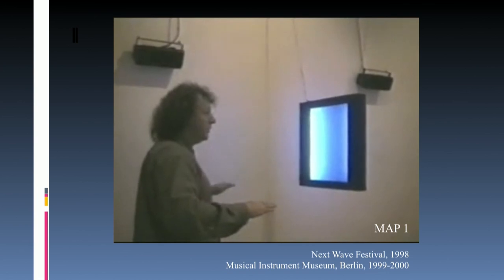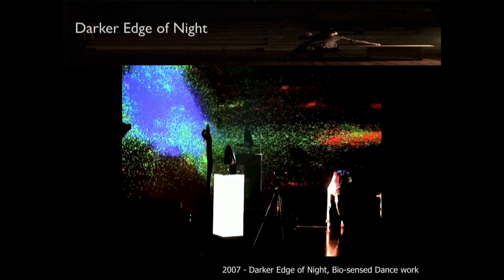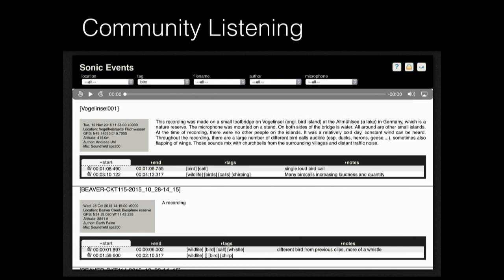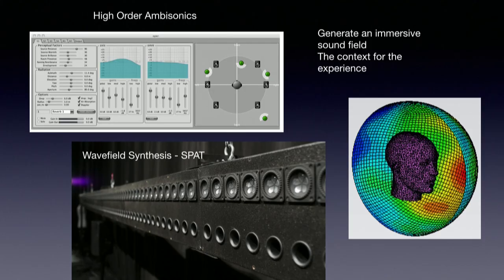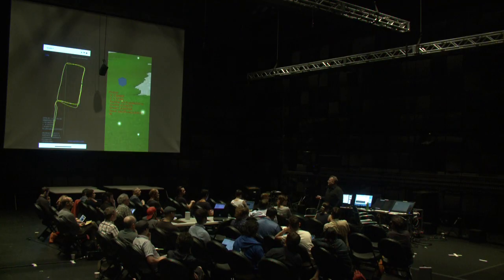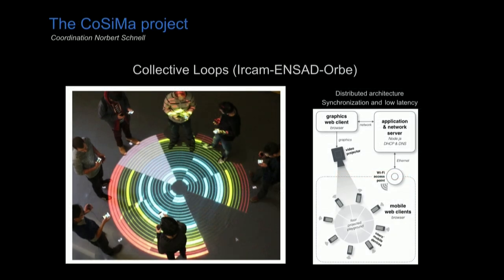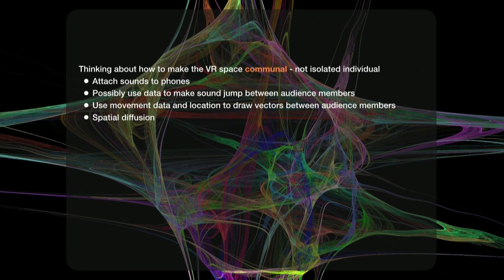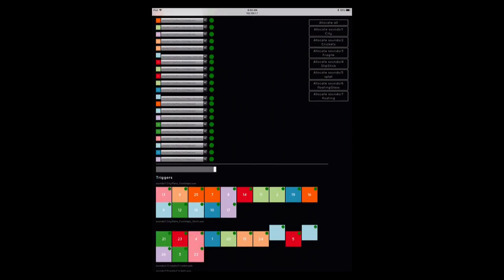Future Perfect with Garth Paine: Spatial Audio Summer Seminar 2018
In 2018, composer, performer and acoustic ecologist Garth Paine undertook an artist/researcher residency at IRCAM (Institute for Research and Coordination in Acoustics/Music) in Paris, and ZKM Centre for Art and Media in Karlsruhe, Germany. At IRCAM, Paine  developed the interactive and sound spatialisation aspects of a new concert work Future Perfect - an immersive 3D audiovisual performance and installation utilising higher-order ambisonic loudspeaker playback, wave field synthesis and virtual reality on smartphones. The composition grows out of an increasing concern for the environment and his work in acoustic ecology within the USA and recent composition works utilising his field recordings from the US deserts for ensemble and live electronics.